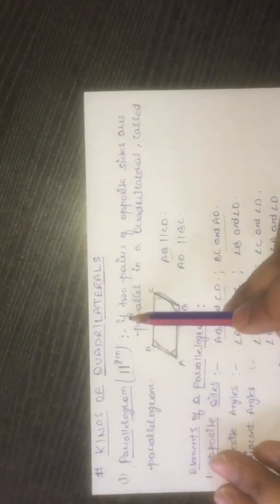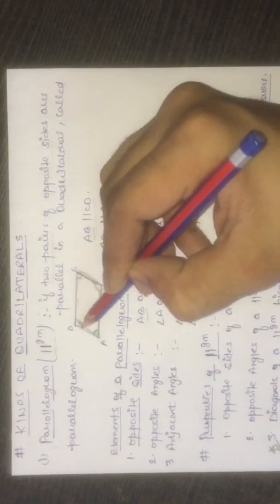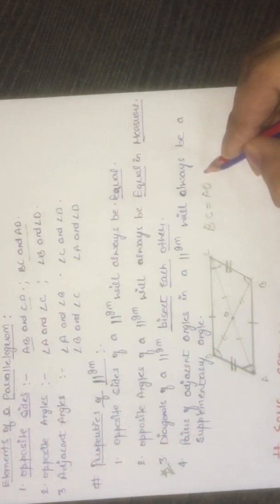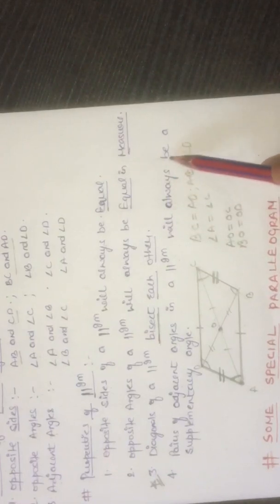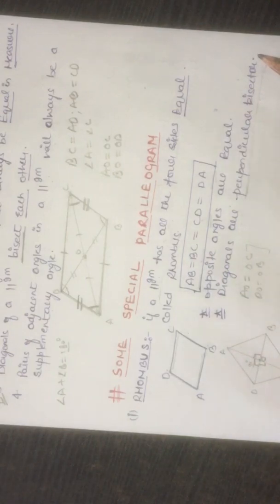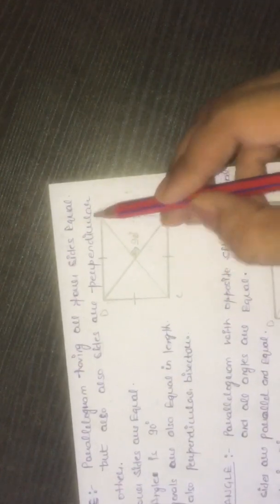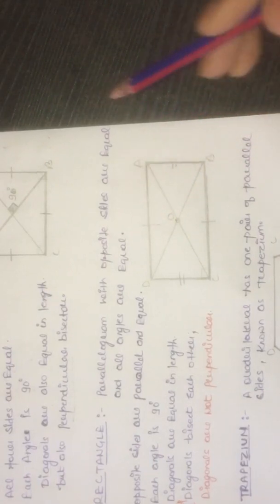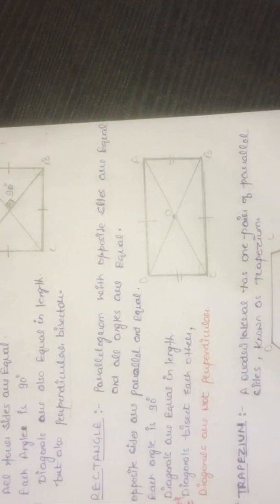Part -4 UNDERSTANDING QUADRILATERALS CLASS-VIII